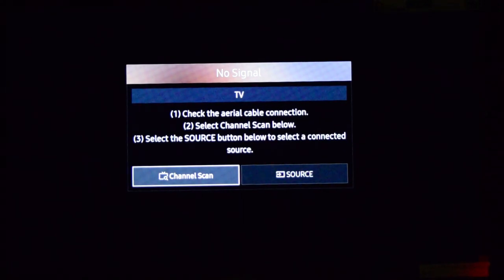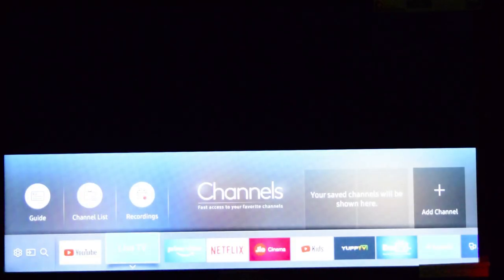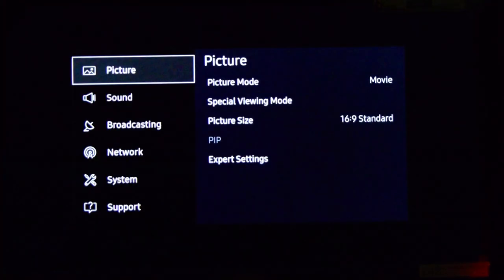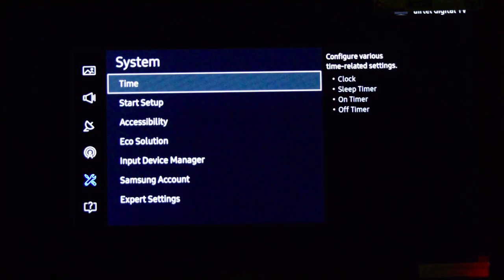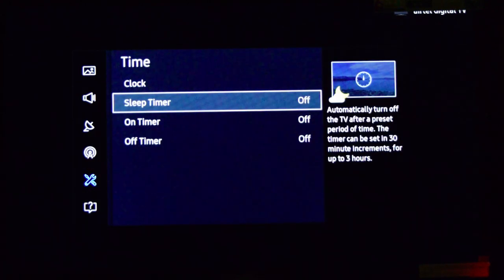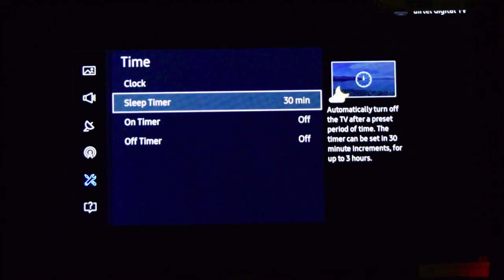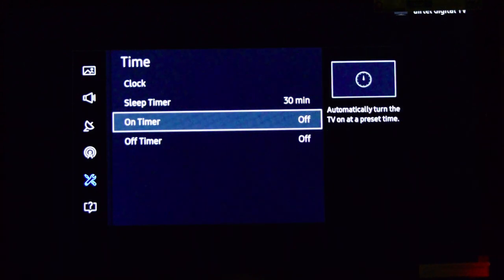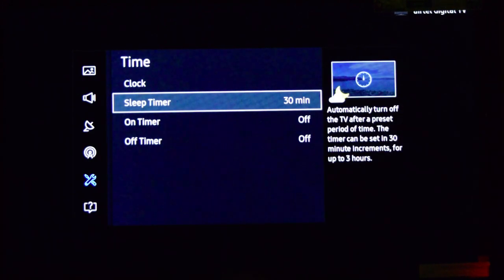Easily enable Sleep timer on Samsung Smart TV for auto shutdown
Learn how to set up a sleep timer on your Samsung Smart TV for auto-sleep after a definite preset timing. This feature is really useful at night time if you're watching TV and fall asleep.

Here are the steps to enable sleep timer on Samsung Smart TV:
1. Open Settings pane from Smart Home Screen
2. Navigate to System settings
3. Select the "Time" option from the list and turn on Sleep Timer
4. Select the Timer for auto-sleep like 30 mins, 60 mins, etc.
5. That's it!

You've now enabled the sleep timer for Samsung Smart TV.